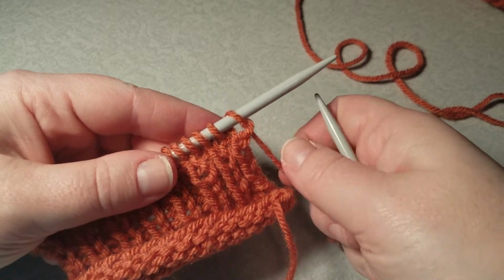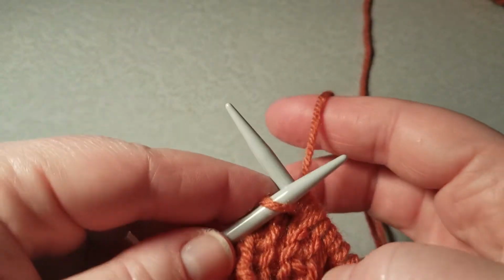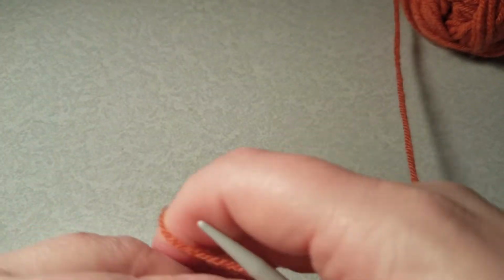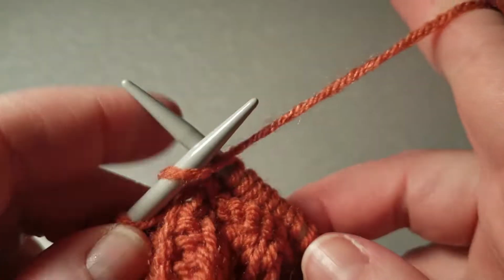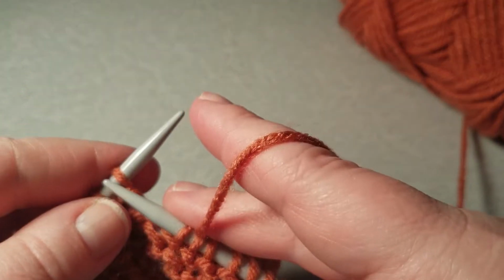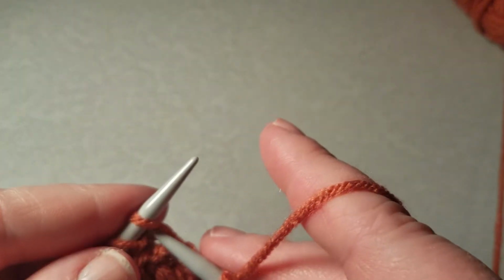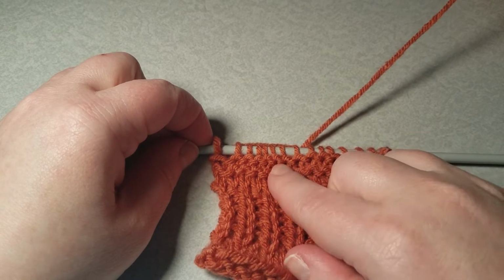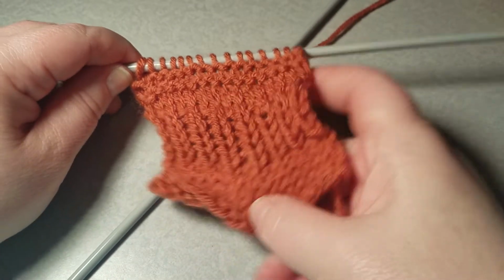Garter stitch worked flat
In this video I show how to work a garter stitch on straight needles / flat.